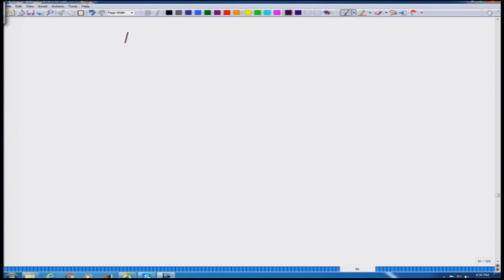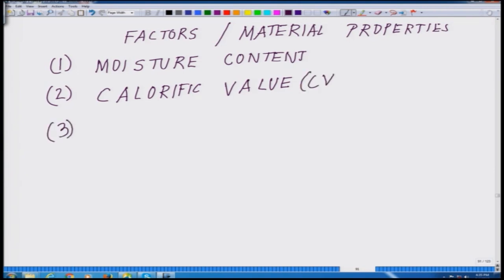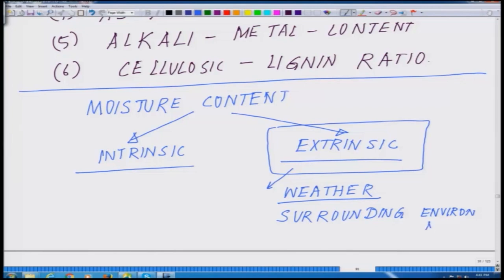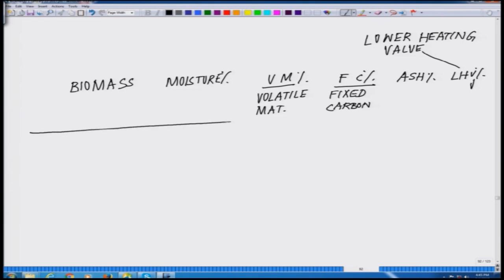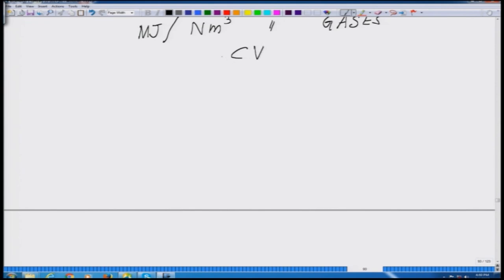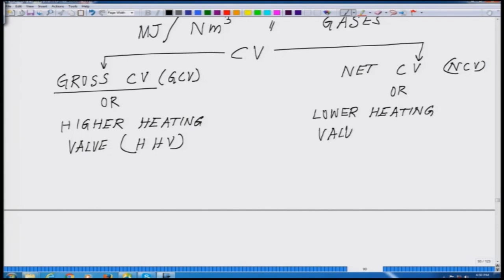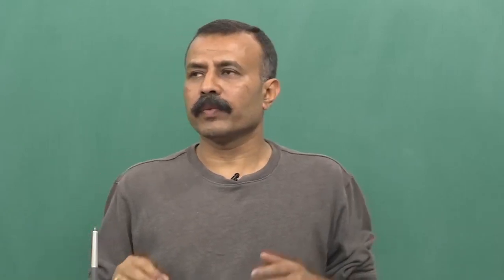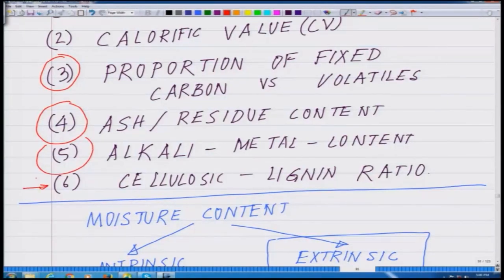Lecture 20 - Factors Determining the Conversion Process - I